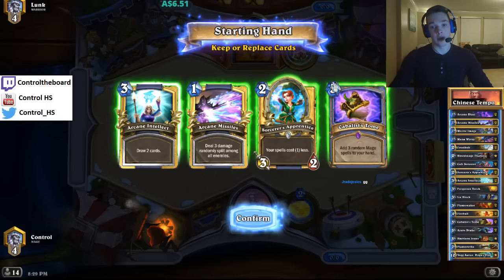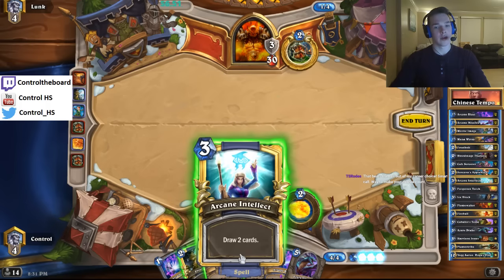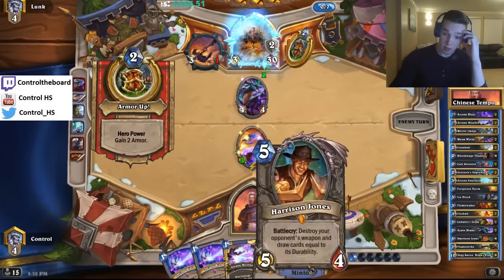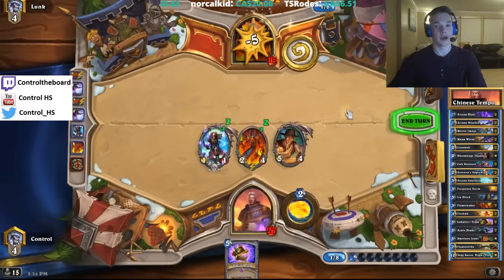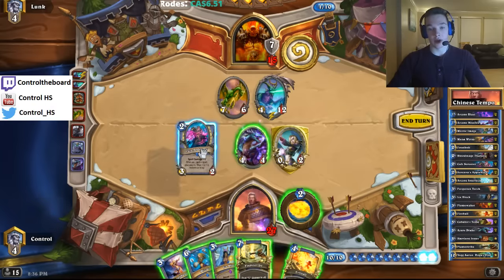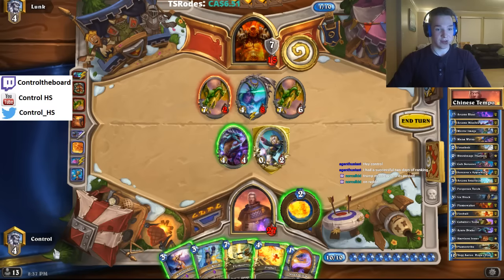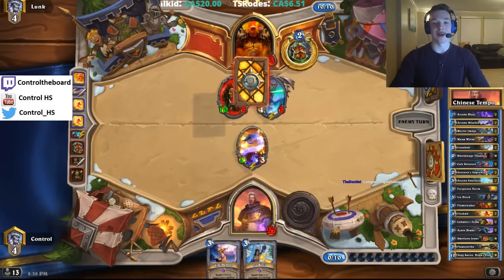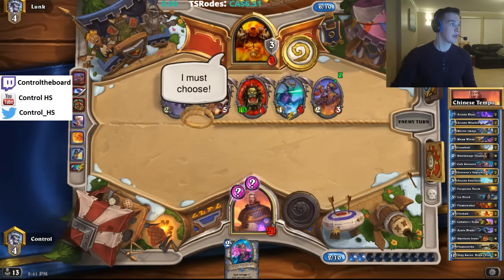Hearthstone: Let's Play Chinese Tempo Mage 11!